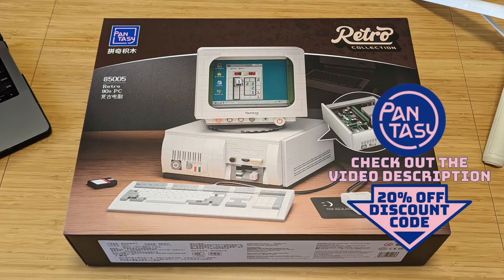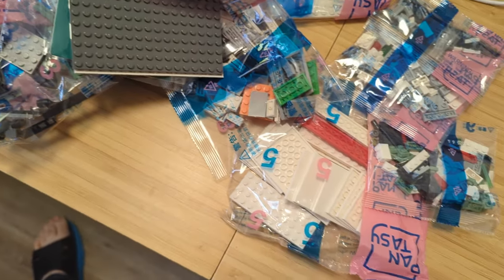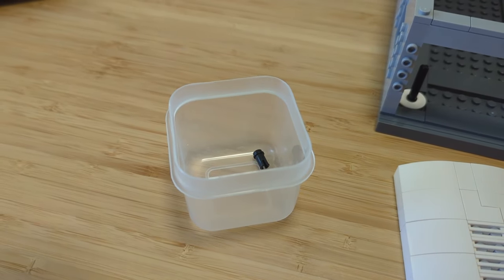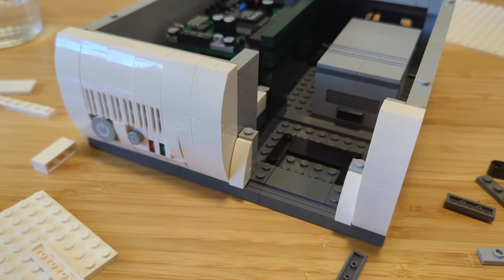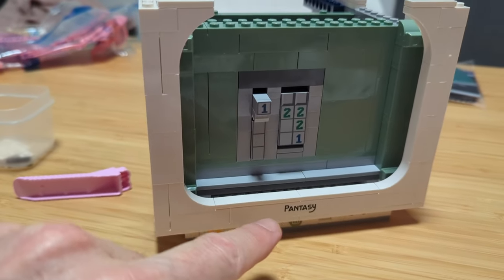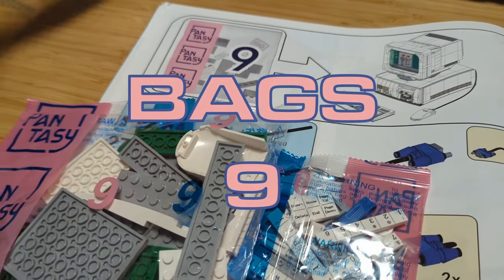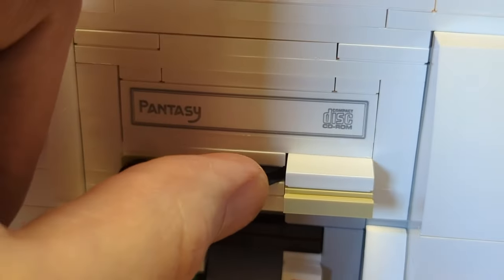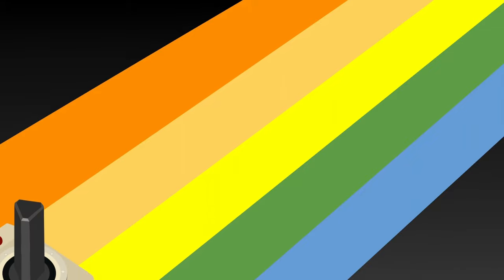🖥️ Build a L̶E̶G̶O̶ Pantasy 1990s Retro Computer. The Detail is Amazing!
In this video, we're diving into nostalgia with the Pantasy @LEGO-style 1990s Retro Computer Building Brick Set. Join me as I unbox, assemble, and explore this fantastic blast from the past. I'll evaluate build quality, share my build experience, uncover the set's unique features, and showcase the final display.

Whether you're a building brick (or LEGO) enthusiast, a retro computing fan, or simply looking for a fun and challenging build project, this video is for you!

🖥️️ Pantasy 1990s Retro PC (US) (UK)

• Pantasy Store on Amazon (US) (UK)

⌨️️ C64 Keyboard Stickers
🐭 The Mouse (Tank Mouse Alternative)
🕹️️ Hyperkin Trooper Controller (US) (UK)
👾️ Hyperkin RetroN 77
🎮️ Hyperkin Ranger Controller
⌨️️ Keychron C2
🔬️ LinkMicro Digital Microscope
💾️ GoTek Drive V1
💾️ GoTek Drive V2
🔌️ European Power Adapters
🔌️ Keelog Commodore Power Supplies

🐘 Mastodon: mastodon.social/@stevencombs

Executive Producers:
Boba Fett, Gürçe, Jamie's Hack Shack, Mindrail, Mislav Krleža

Time Codes:
00:00 - Will You Be My Pantasy?
00:17 - Bumper
00:23 - Pantasy World
01:46 - Bags 1
02:34 - Bags 2
03:17 - Bags 3
04:18 - Bags 4
05:33 - Bags  5
06:08 - Bags 6
06:30 - Bags 7
07:14 - Bags 8
08:31 - Bags 9
09:14 - Pantasy Features
10:57 - Opening the World of Pantasy
11:24 - Does it Live Up to my Pantasy?